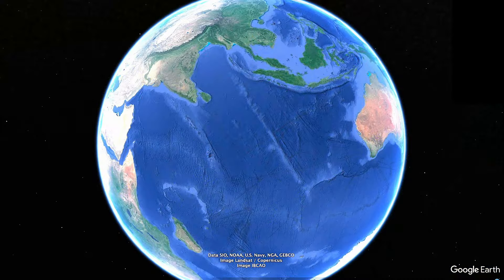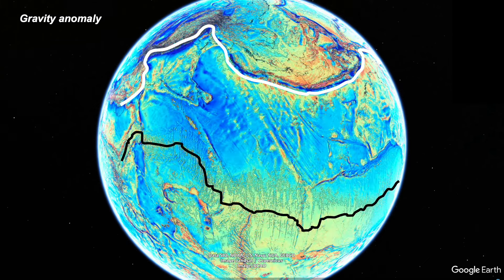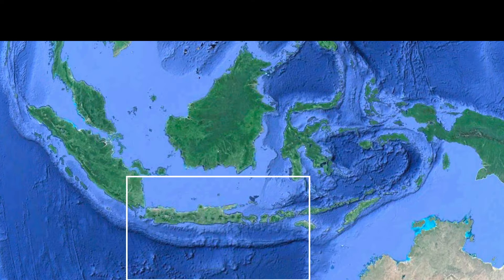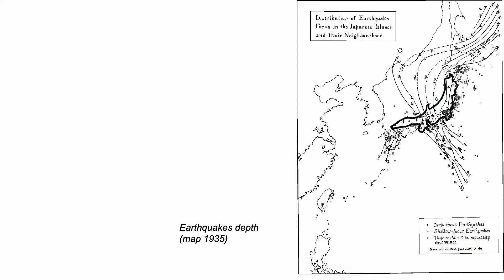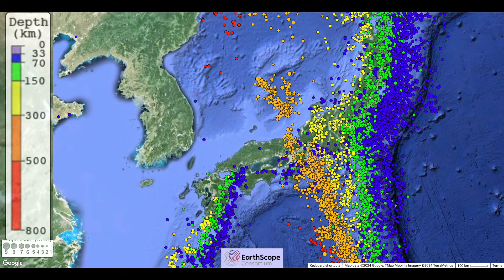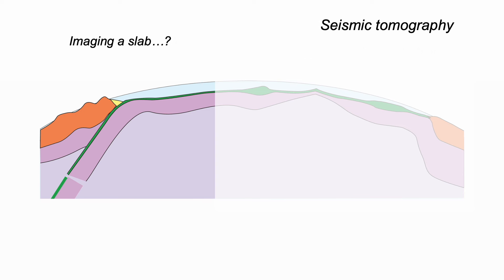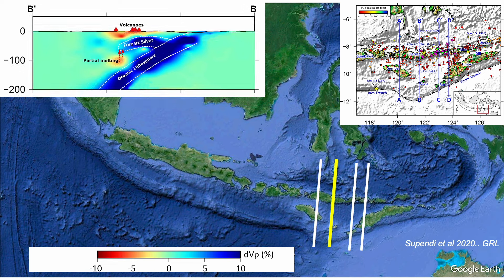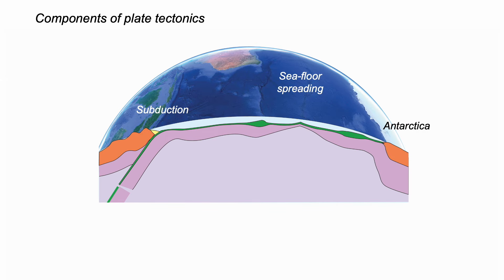Subduction - how we know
Subduction is a fundamental Earth process, a cornerstone of plate tectonics. It's why the "Ring of Fire" exists - and is responsible for major geo-hazards - volcanic mega-eruptions, devastating mega-thrust earthquakes and associated tsunamis. But how do we know it happens? Follow how geophysicists found and identified subduction zones - and how nowadays we can image them, penetrating deep inside the Earth.
This video was first published to sit alongside the fourth season of the BBC's "Race Across the World" and forms part of The Shear Zone YouTube channel.